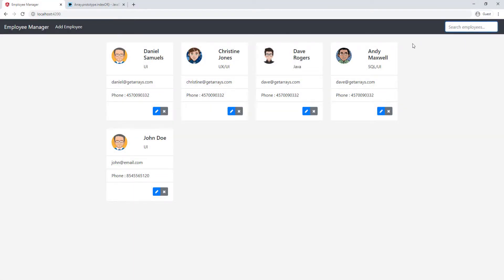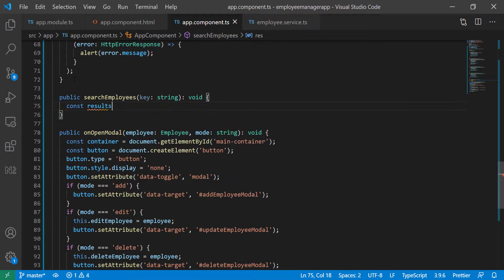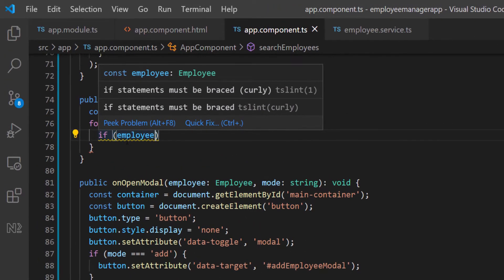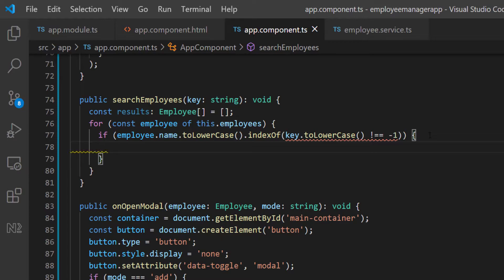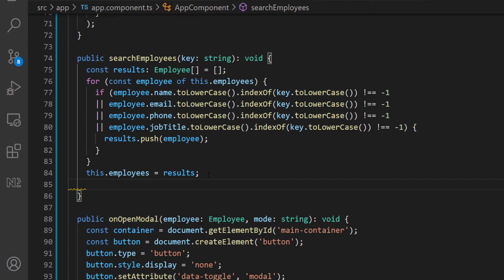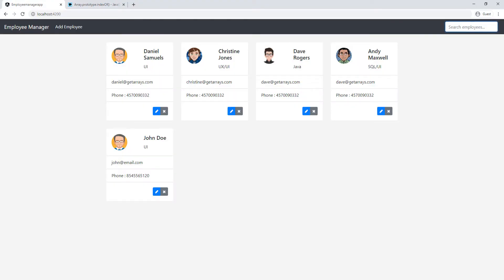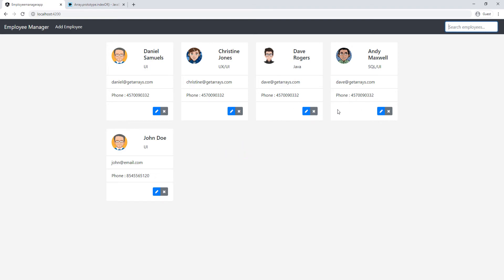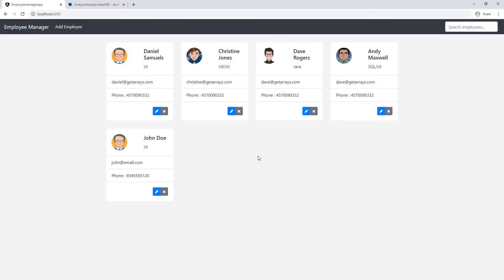Part 23 - Spring Boot API with Angular